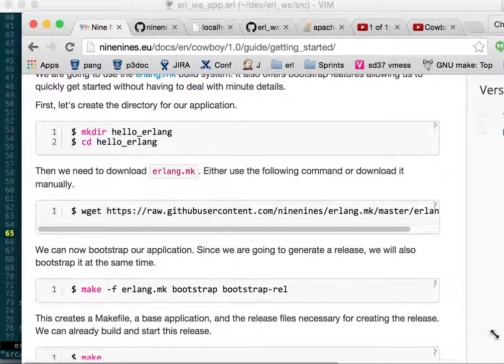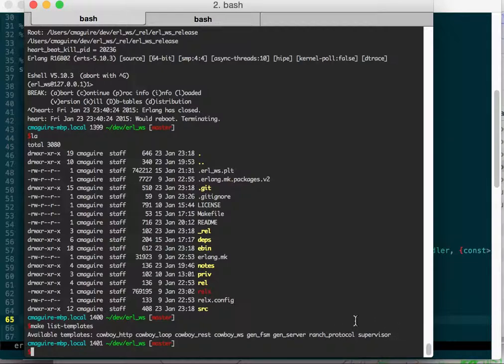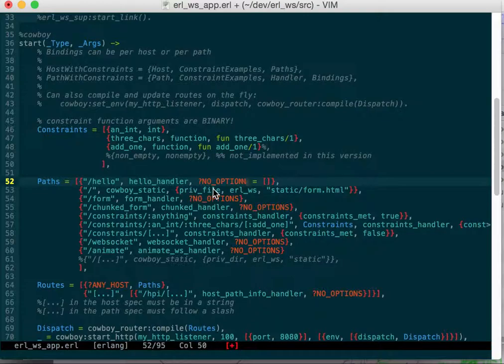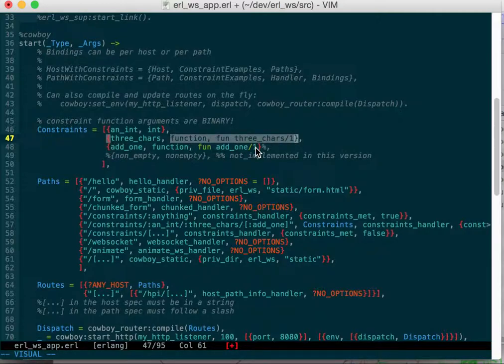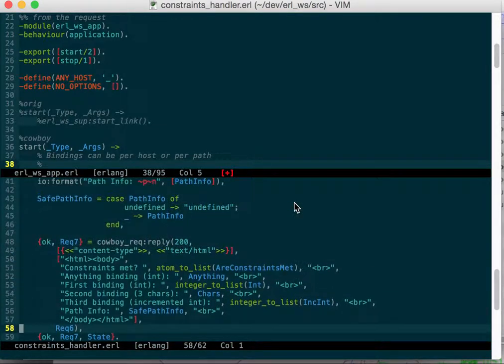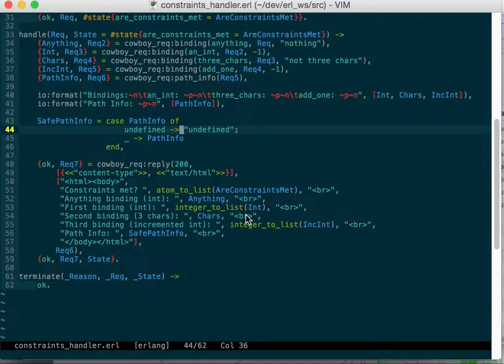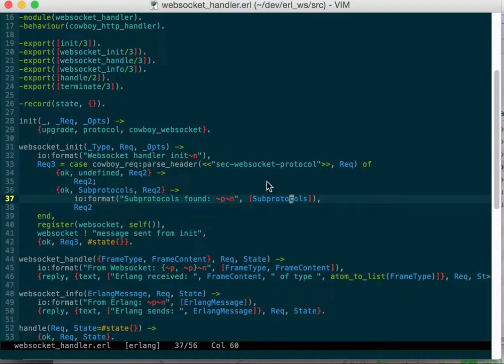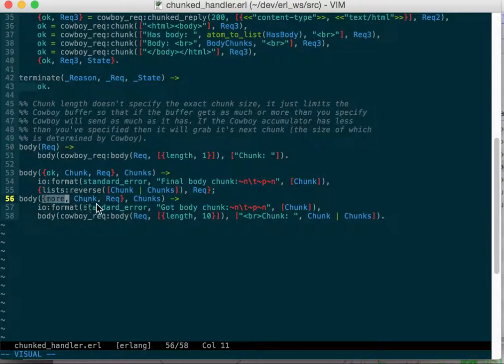Cowboy Examples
Before moving on to working with websockets I worked through the ninenines cowboy webserver tutorial and implemented a bunch of the capabilities:
path binding
path constraints
static files
form handling
chunked request / reply